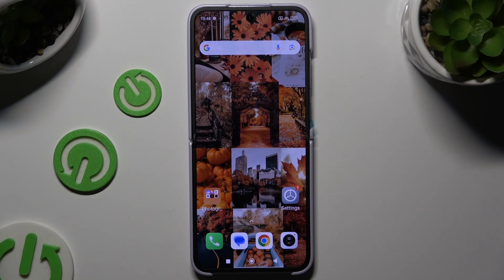How to Remove Google Search Bar from Home Screen on Xiaomi Mix Flip | Customize Your Home Screen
In this tutorial, we’ll show you how to remove the Google Search bar from the home screen on your Xiaomi Mix Flip, allowing you to customize your home screen to your preference. Whether you want a cleaner look or prefer using another search method, this simple step can enhance your device’s aesthetic. Follow our step-by-step guide to easily remove the Google Search bar from your home screen.

How to remove the Google Search bar from home screen on Xiaomi Mix Flip?
How to customize your home screen layout on Xiaomi Mix Flip?
What are the steps to hide the Google Search bar on Xiaomi Mix Flip?